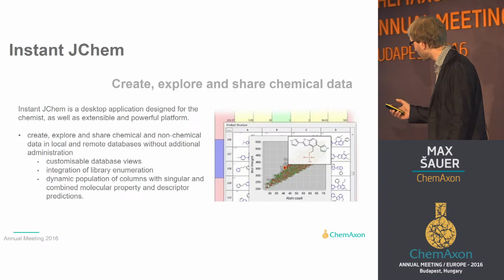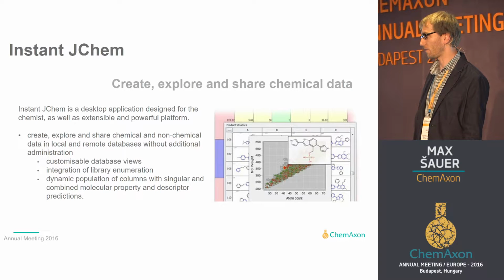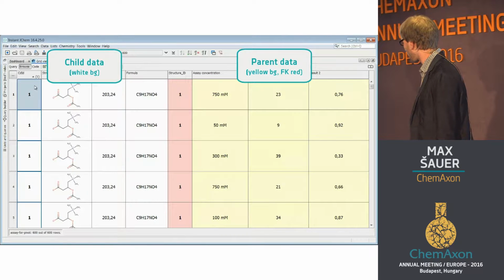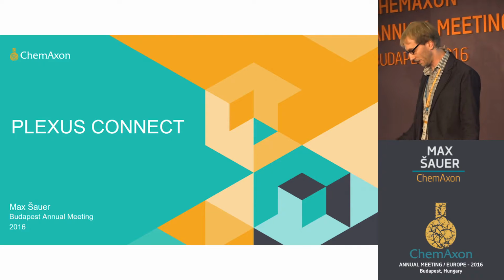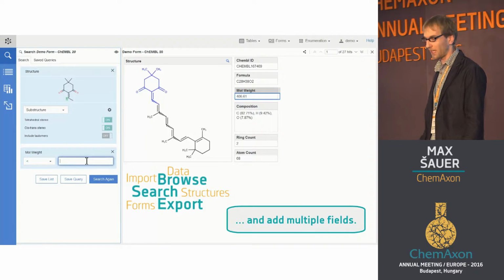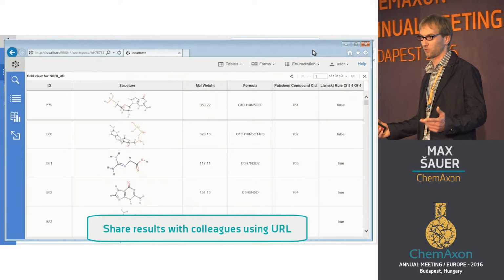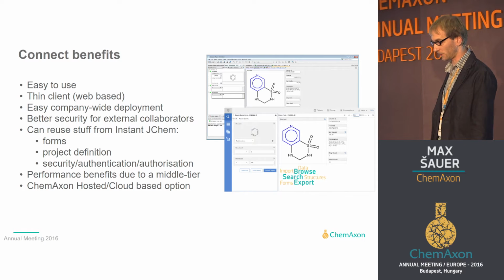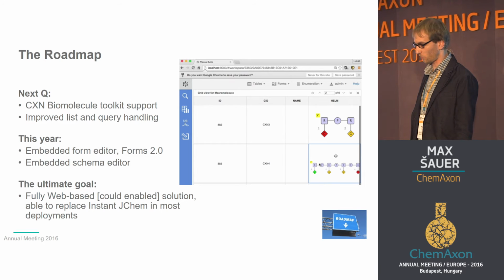Max Sauer (ChemAxon): Instant JChem and Plexus Connect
Instant JChem is a desktop application designed for the chemist. With Instant JChem you can create, explore and share chemical and non-chemical data in local and remote databases without additional administration. Instant JChem has a wide and growing range of functionality including customisable database views, integration of library enumeration and dynamic population of columns with singular and combined molecular property and descriptor predictions.

As part of the Plexus Suite, Plexus Connect provides the backbone, connecting to research data and enabling powerful search, browsing and list management in a simple, intuitive user interface. It incorporates ChemAxon’s industry-leading chemistry capabilities and provides a central user interface for gathering information from the integrated database of Plexus Suite.